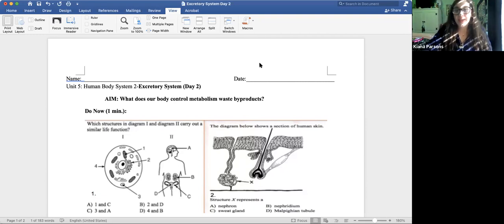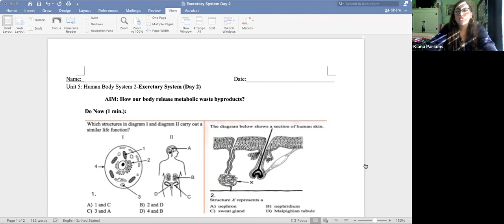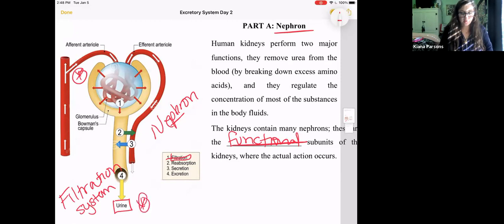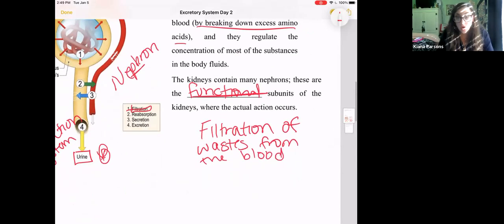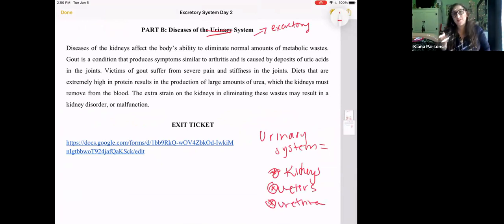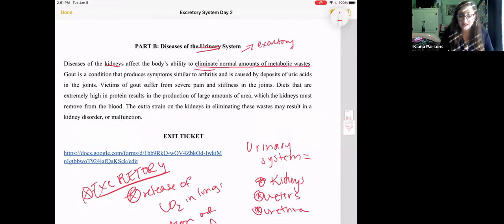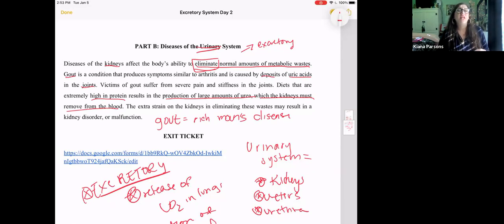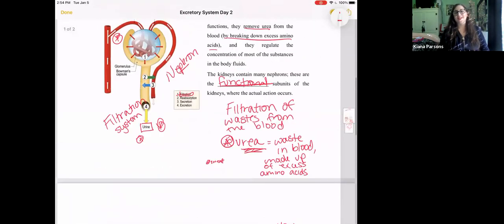Excretory System Day 2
AIM: How does the body release metabolic waste byproducts?